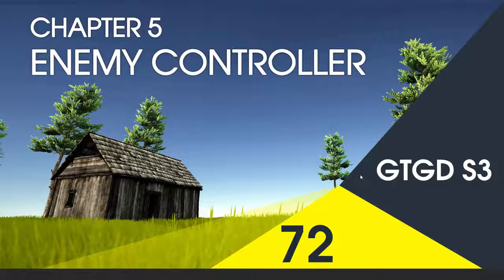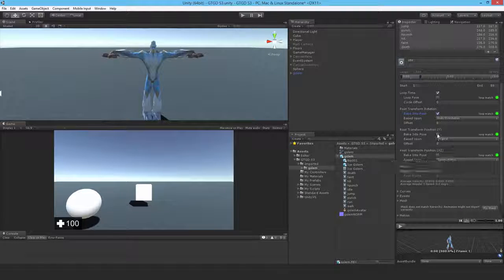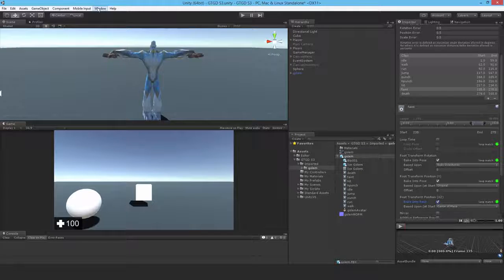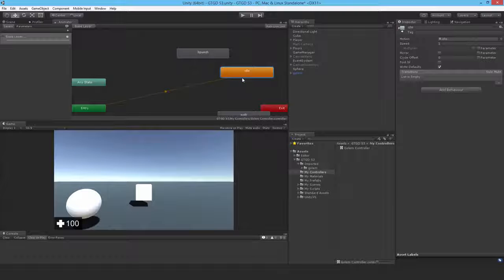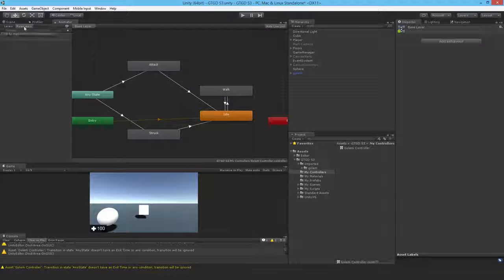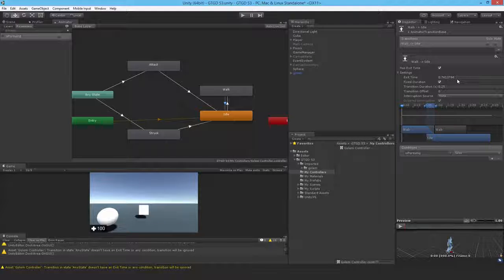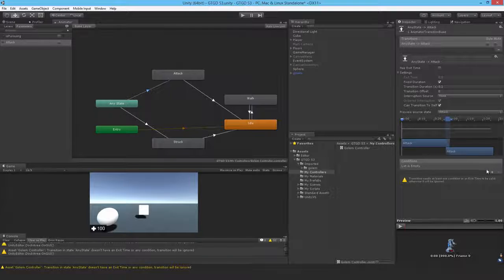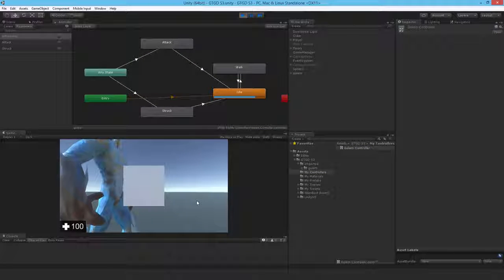72 Enemy Controller Unity 5 Advanced FPS Tutorials